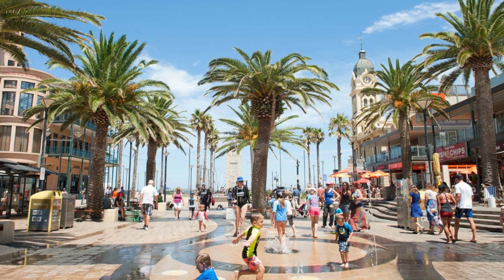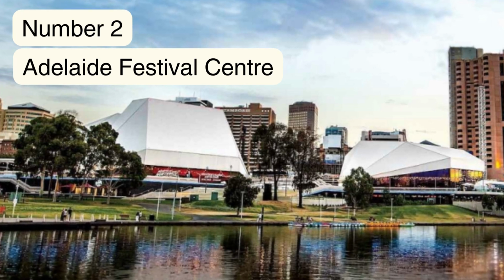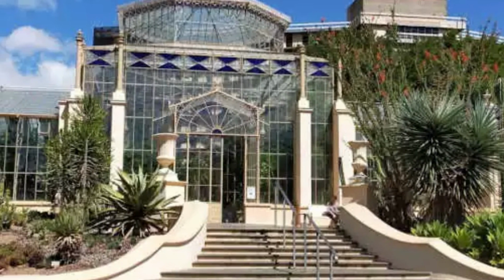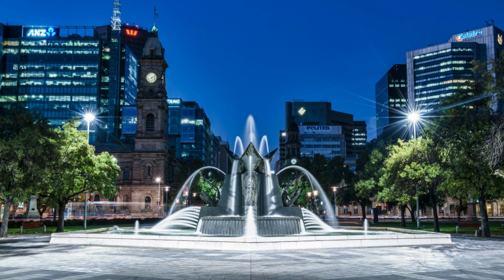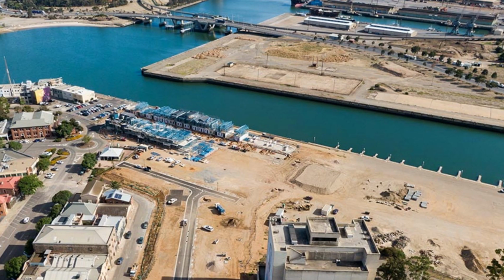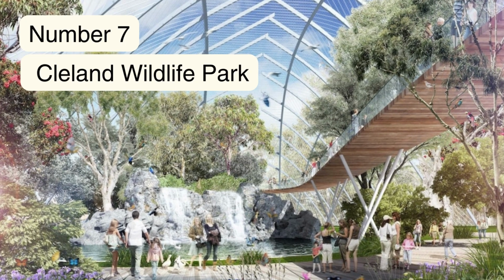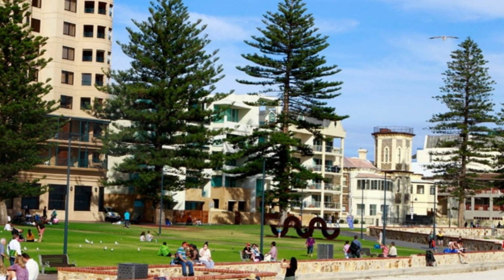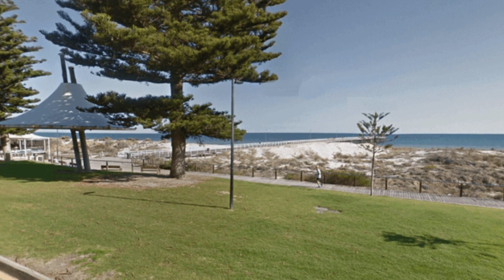Adelaide Australia Travel Guide 2023! Amazing Places to visit In Adelaide Australia! Travel Video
Global World
In this video you will watching about adelaide the city of australia

Adelaide, South Australia's capital, is the country's fifth most populous city, with residents enjoying some of the best quality of life in the world. The city, located on the shores of the Gulf St Vincent on the south coast of Australia, is often overlooked in favor of Sydney and Melbourne, but it is well worth a visit if you have the time.

Unlike many other Australian cities, Adelaide was founded by free citizens who created a plethora of public spaces, wide boulevards, and majestic churches. Because of the waves of immigrants who followed from all over the world, the city has a thriving restaurant scene that caters to every palate. Its fantastic arts and cultural institutions are also culturally diverse.

Adelaide
• Best Places To Visit In Adelaide
• Adelaide Tourist Places
• AdelaideTravel Guide
• Things To Do In Adelaide
• Best Places In Adelaide
• What To Do In Adelaide
• Places To Visit In Adelaide
• Places Of Interest In Adelaide
•Adelaide Places To Visit
• Adelaide Travel
• Adelaide Attractions
• Adelaide ovell
• Things To See In Adelaide
• Adelaide australia
• Tourist Places In Adelaide
• Places To Stay Near Adelaide
• Top Places To Visit In Adelaide
• Adelaide australia 2023
•Adelaide City
adelaide 2023